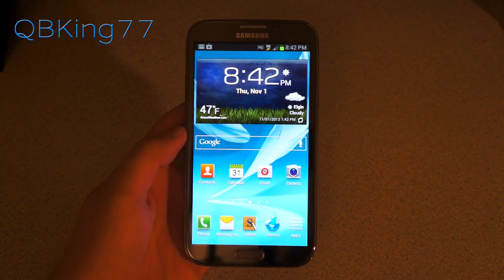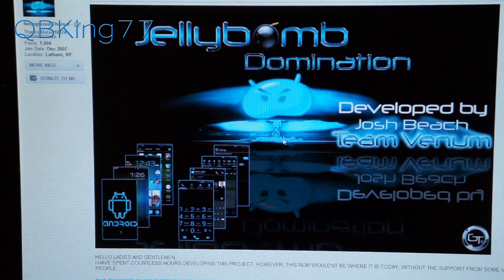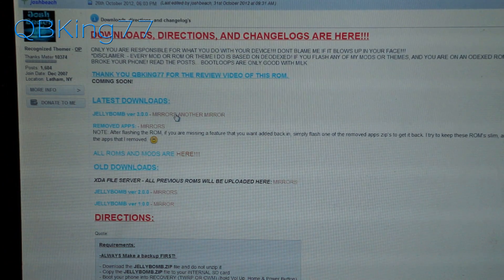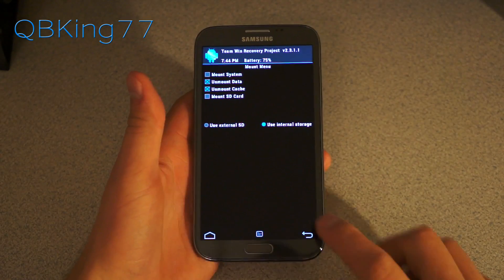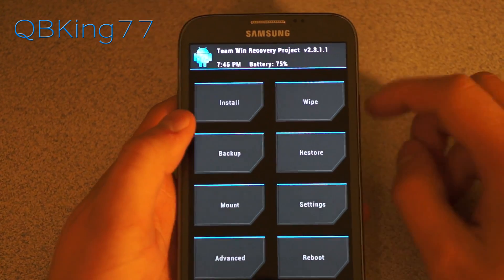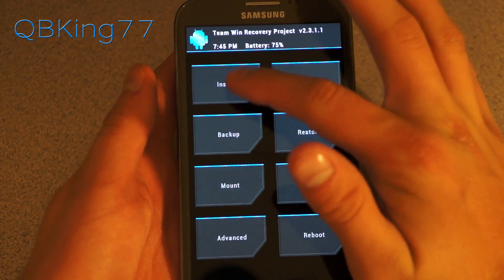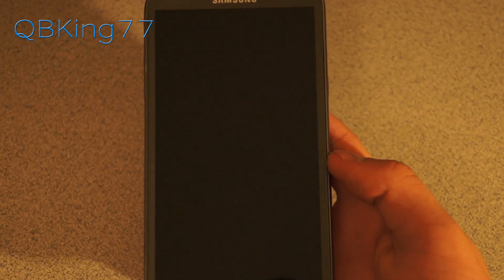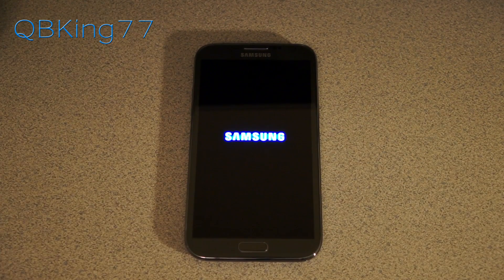How to Install the JellyBomb Rom on the Sprint Samsung Galaxy Note 2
This video will show you the appropriate method to install the Jelly Bomb Rom on your Sprint Samsung Galaxy Note II. Again, you CAN flash it without doing a factory reset, but if you have issues, you will need to do a reset. Any questions, just ask.